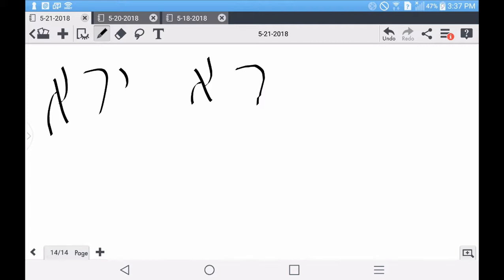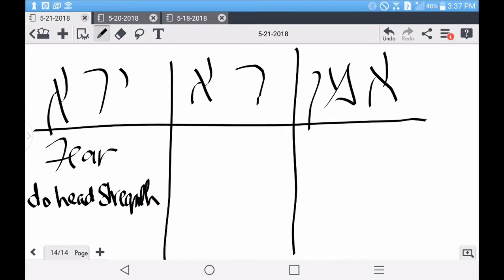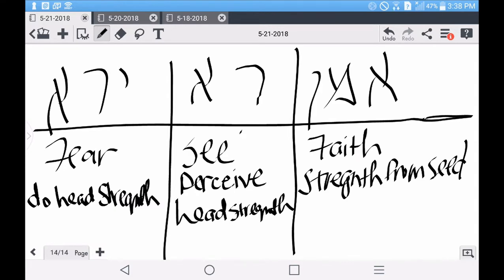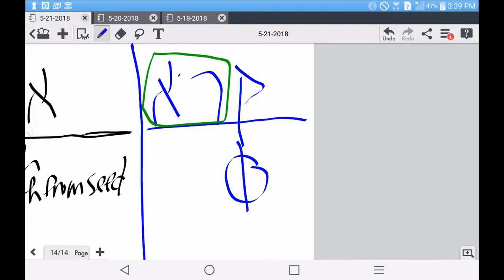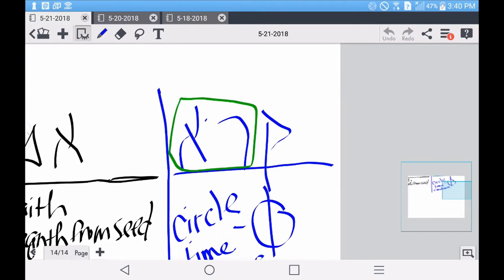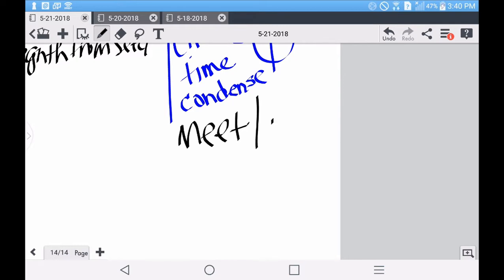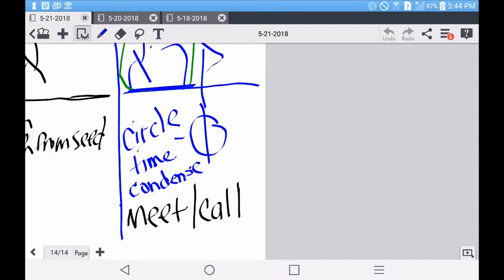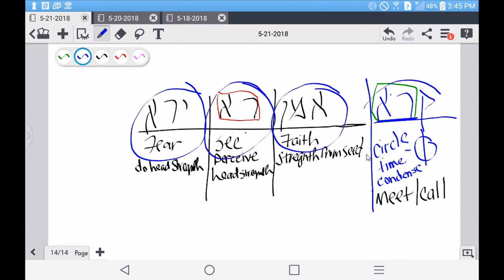What is Fear: The Calling